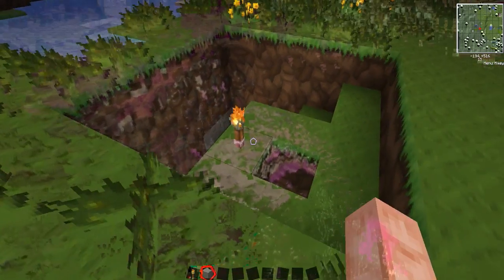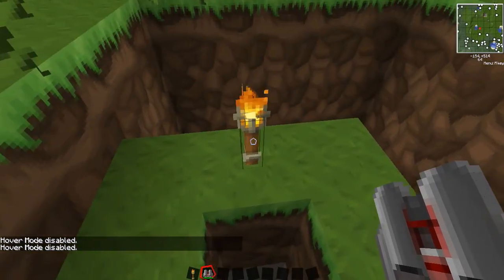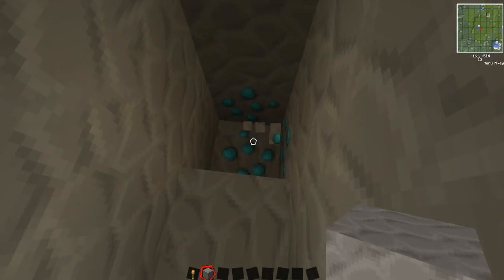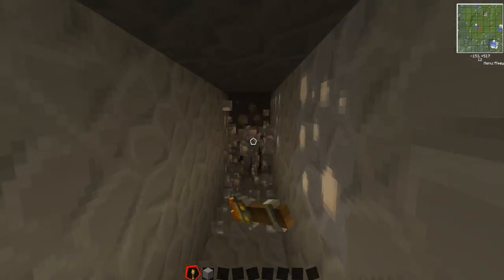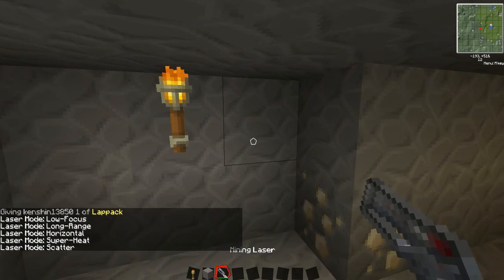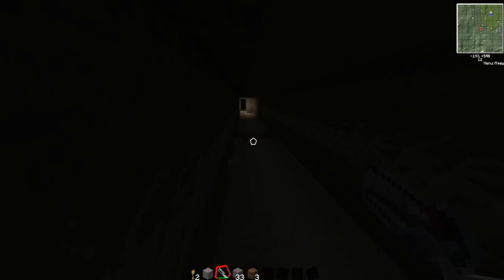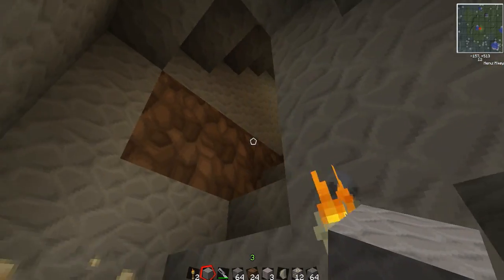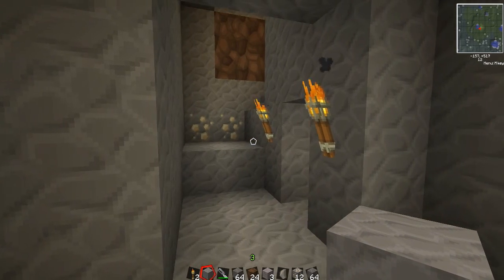Tekkit Lite Tutorial - Episode 7: High Efficiency Mining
This tutorial goes over high efficiency (HE) mining as it occurs in its primarily vanilla form. This represents a short, intermediate stage of mining between caving and automated quarries. In this video, I cover a basic HE mining scheme that is easy to remember and explain before tossing it away and saying "go to town" with the mining laser and demonstrate that.

Tekkit has a natural progression of mining. You start off caving and move on to high efficiency mining as your material demands outpace your caving rate. High efficiency mining is the solution to this and it is exactly what its name implies: mining efficiently. This means that the number of blocks you find relative to the number of blocks you dig up is relatively high. Using HE-mining, particularly with some of the tekkit tools, you can acquire materials 3-9 times faster (depending on if you are in the overworld or nether) relative to caving. So it's a good investment of your time, albeit much less interesting.

There are many patterns for high efficiency mining available on the minecraft wiki if you want to see more examples than the one I give.

Expect the next episode to be a 10-15 minute tutorial on HE mining in the nether.